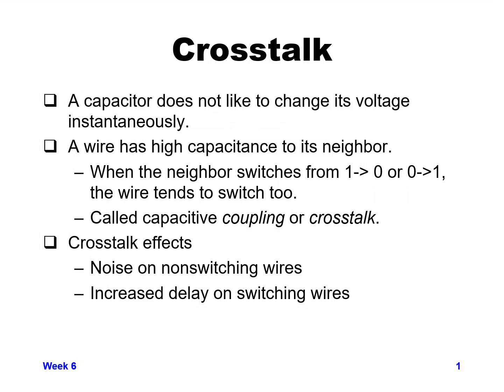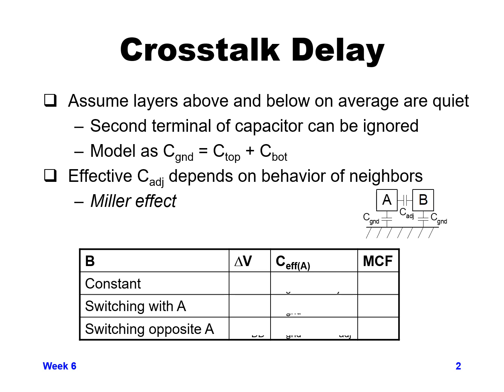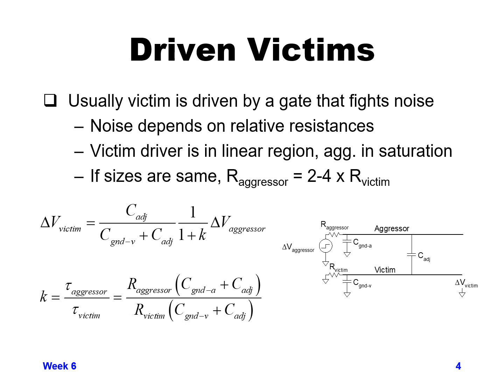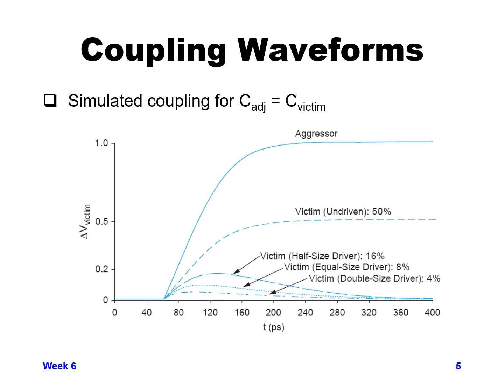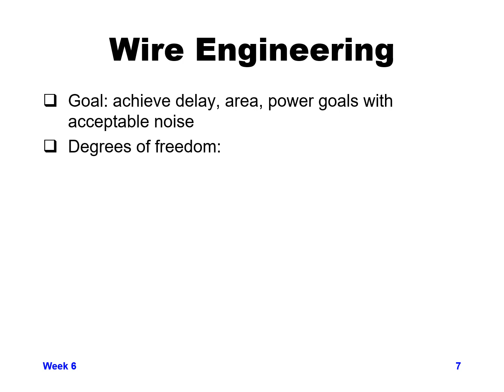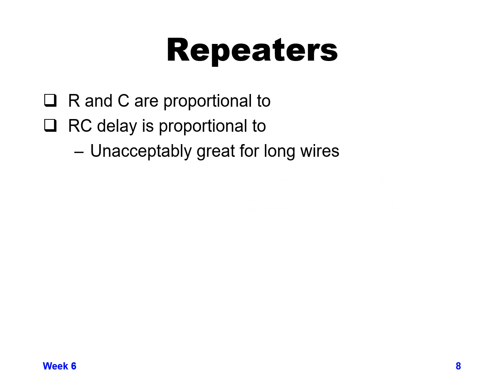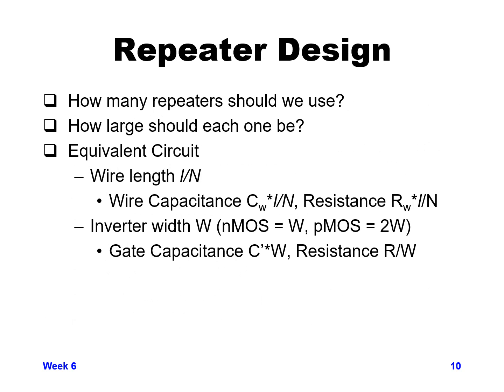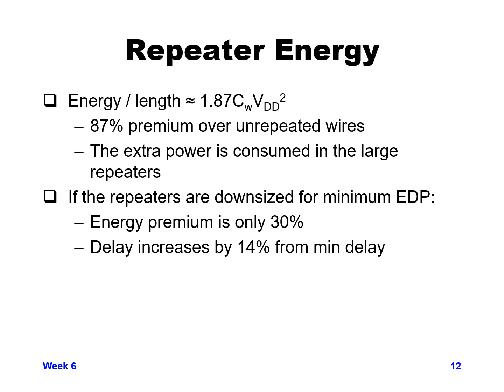Digital IC Design Lecture Week5 Topic6